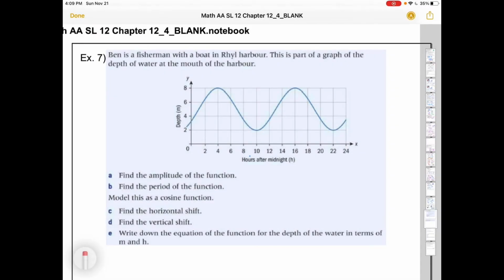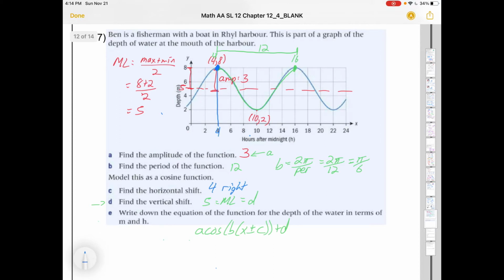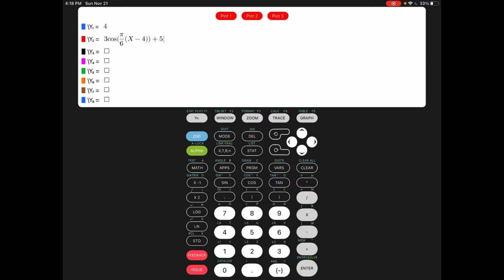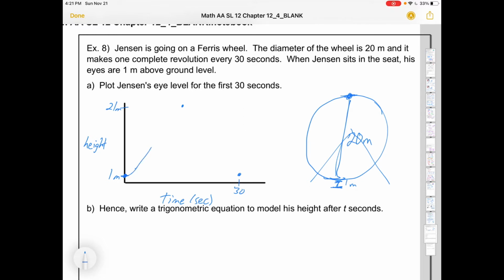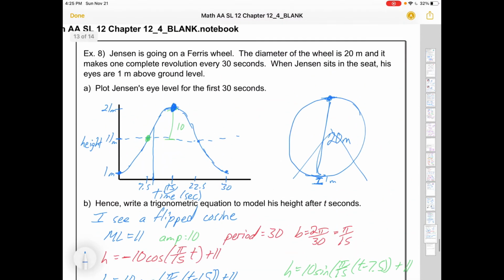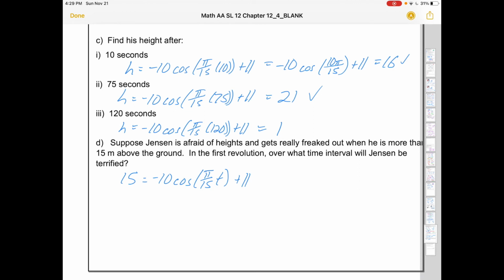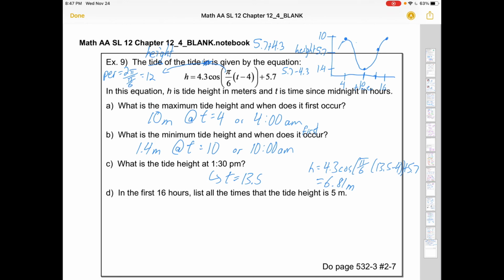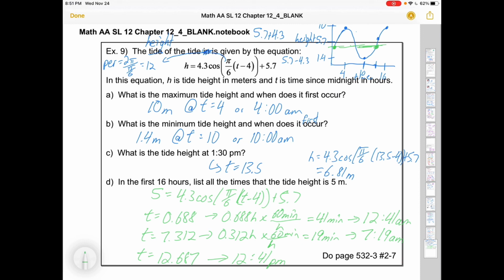IB Math AA SL Section 12_4 (5/5): Trig Modeling Questions